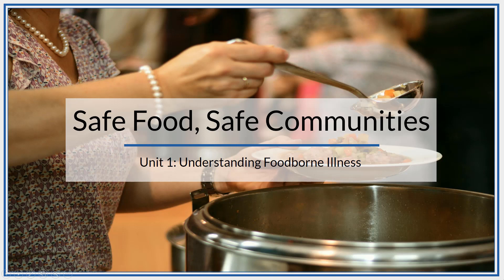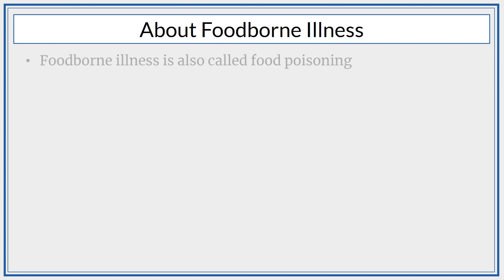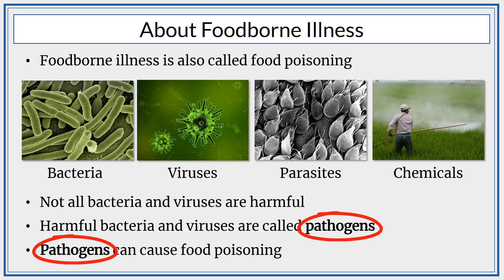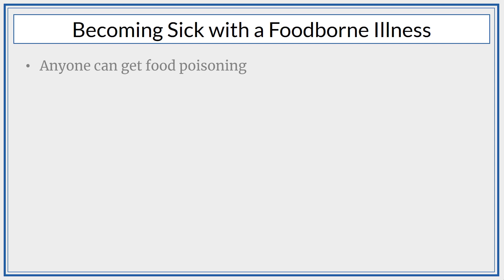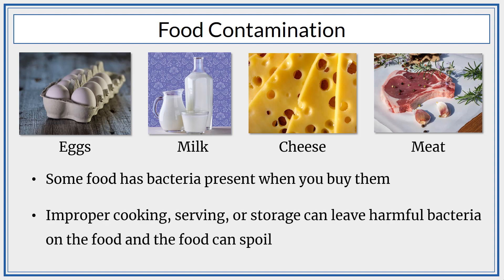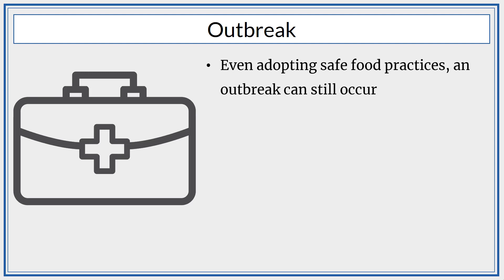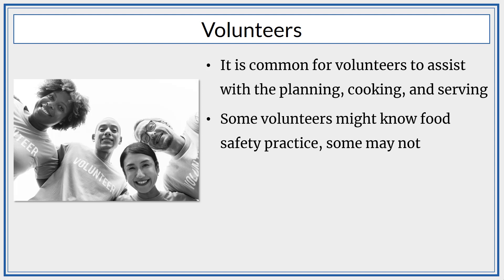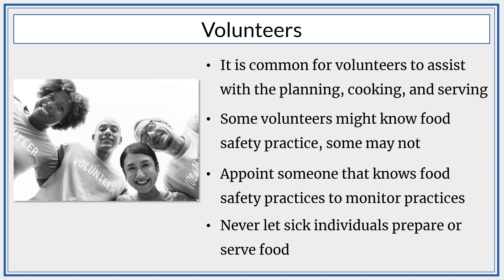Unit 1 - Understanding Foodborne Illness